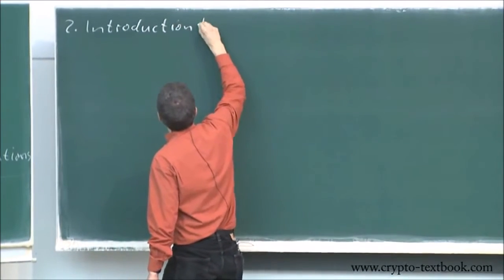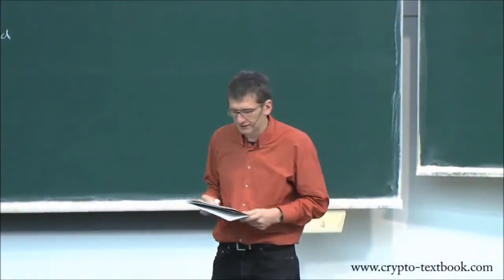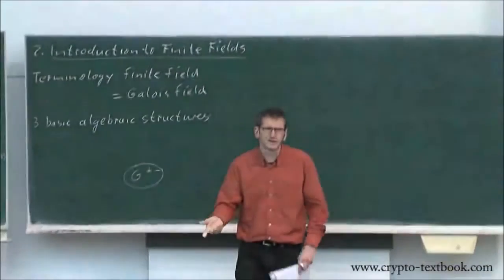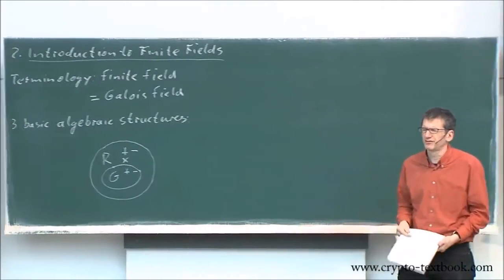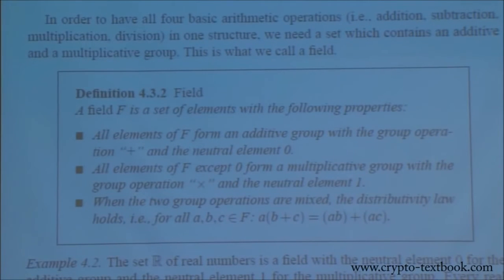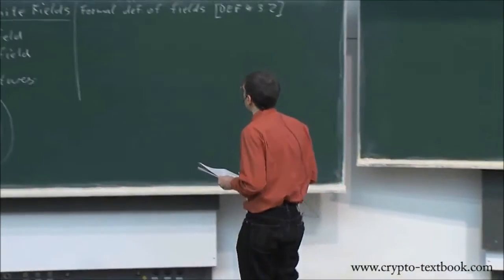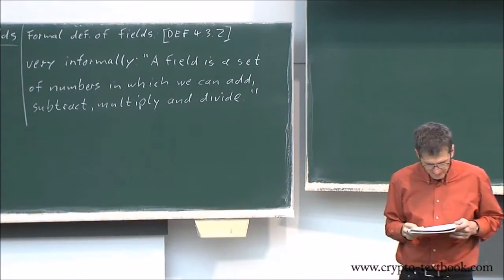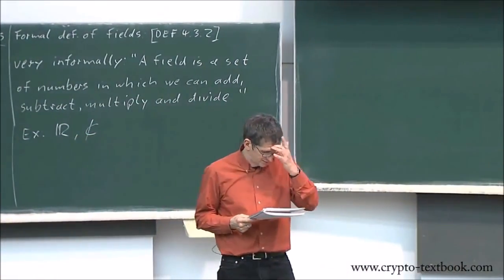Galois Fields Part 2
Introduction to Galois Fields Part 2 from the Paar Lectures on Cryptography